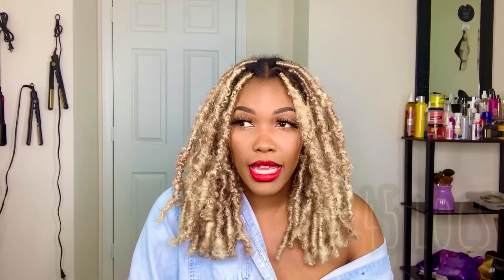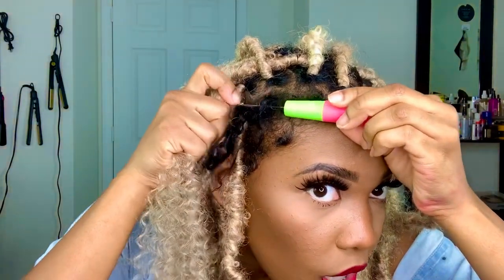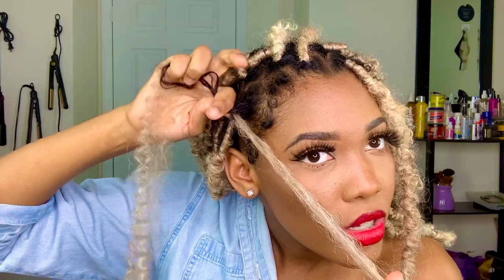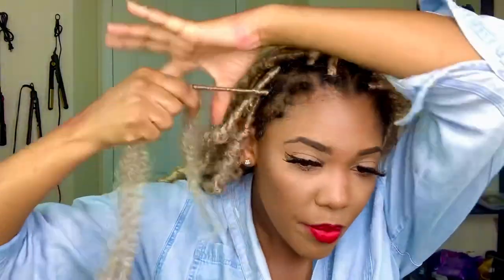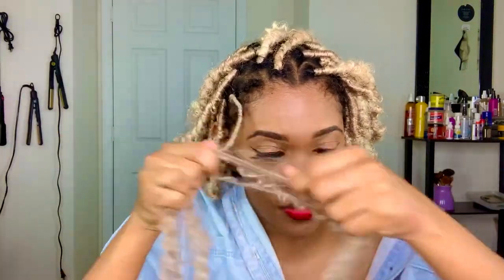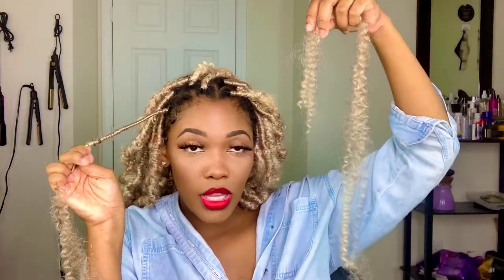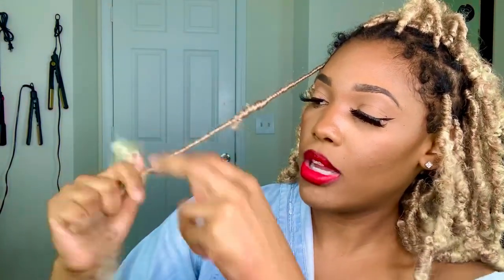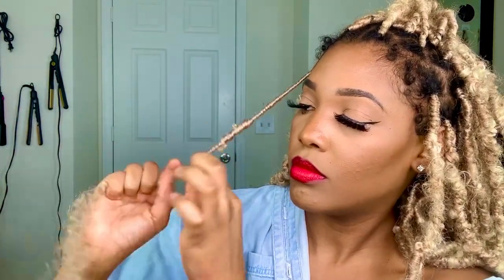SUPER DETAILED ‼️BUTTERFLY LOCS TUTORIAL 🦋 | BOHO BOB LOC TUTORIAL USING WATER WAVE HAIR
💋Social Media 💋

Location: US -Columbia, SC

Leeven 18 Inch Ombre Blonde Water Wave Crochet Twist Hair for Butterfly Locs 2Pcs Curly Passion Twist Crochet Hair For Black Women Synthetic Passion Twist Hair T27/613#

I put 45  locs in my  head

It took me 6 hours

I used 6 packs exactly

Most used products ::

Lotta body mousse

Shine n jam

Braiding rack

DISTRESSED BOB LOCS

BUTTERFLY BOB LOCS

BOHO BOB LOCS WITH POP OF COLOR

Music

💋 Camera I use : Canon t5i with standard lenses

💋 Lighting : Box lights